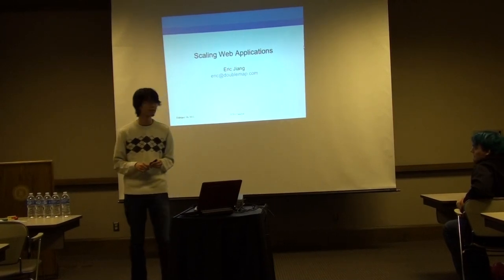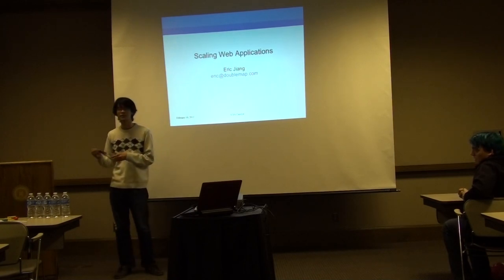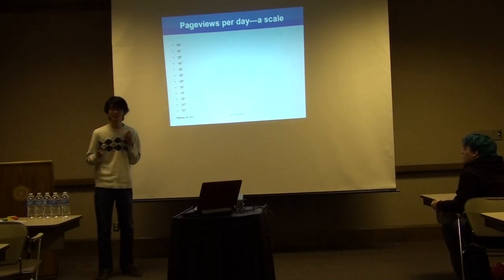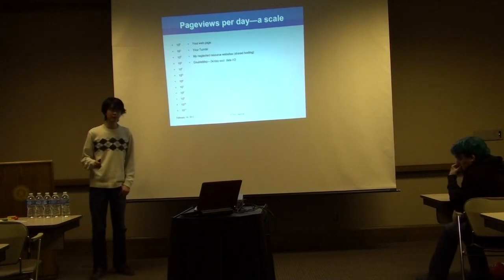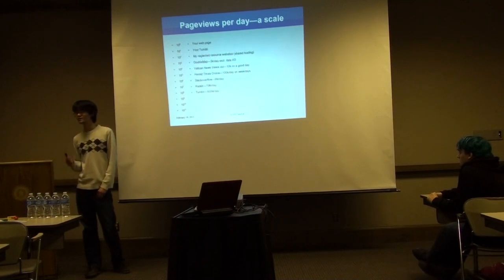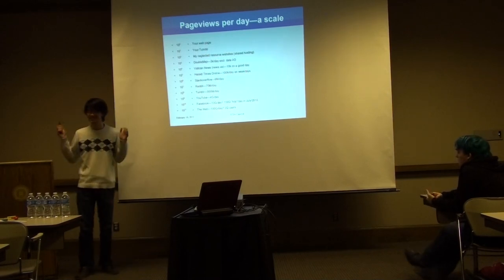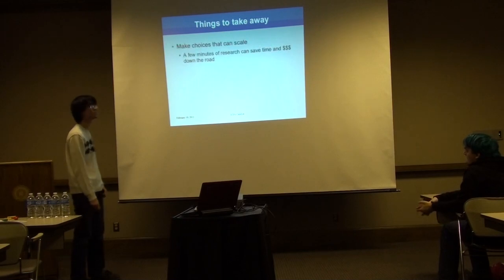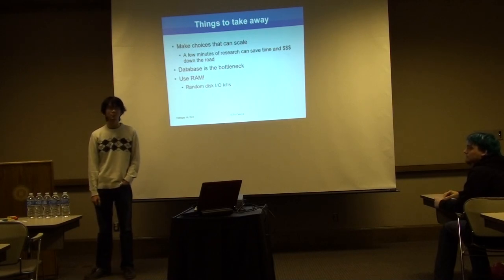Eric Jiang: Scaling Web Applications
Eric Jiang gives a talk at Indiana University's ICSA Catalyst, February 2012.

"The problem that every web startup would love to have is getting too much traffic for their servers to handle. But what makes a website slow? And what can we do about it? An eye for scalability in designing your web application can eliminate the pains of transitioning from hasty prototype to legitimate service as the system grows bigger and bigger. This presentation will cover common challenges and choices from front-end to back-end, from LAMP to LNAMRPPC."